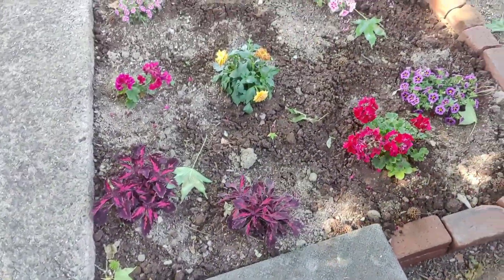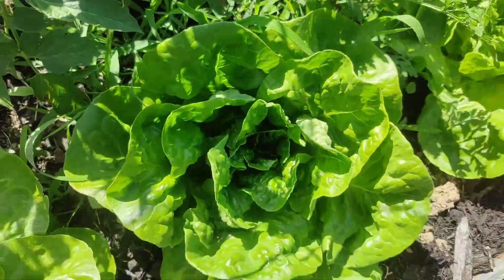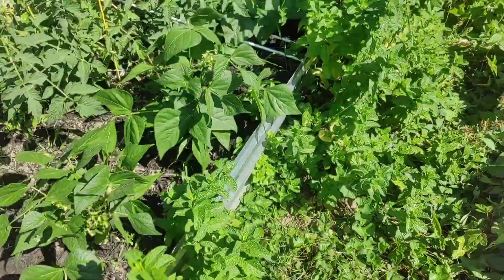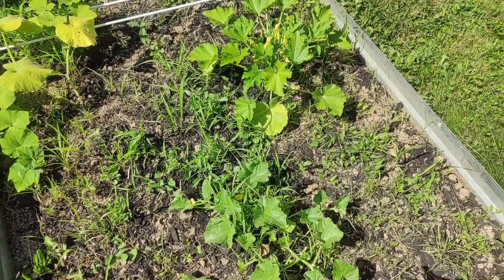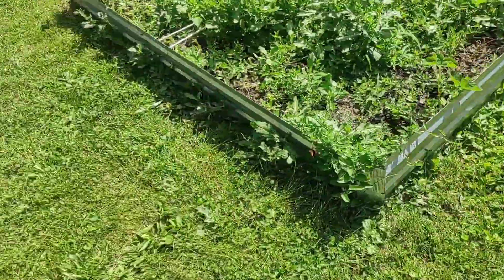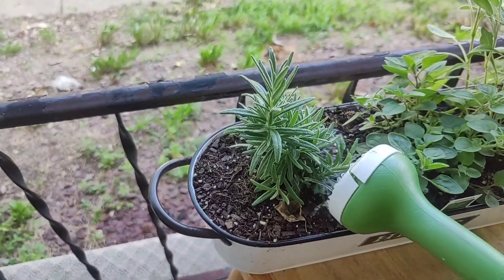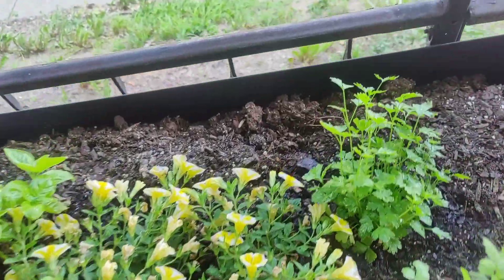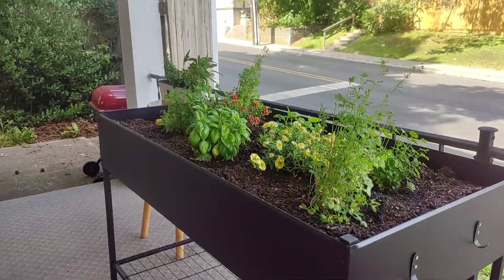Garden tube! Here is what I've been doing in my garden space outside.